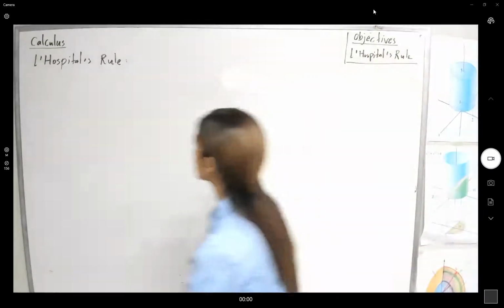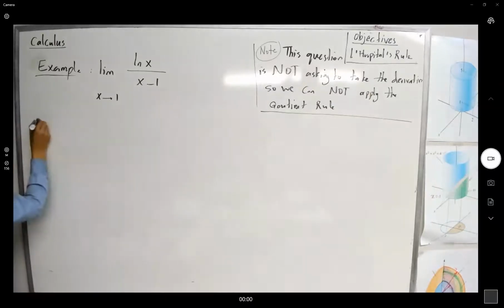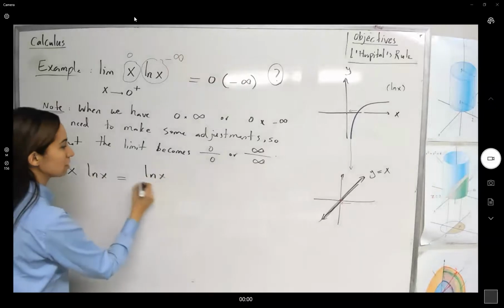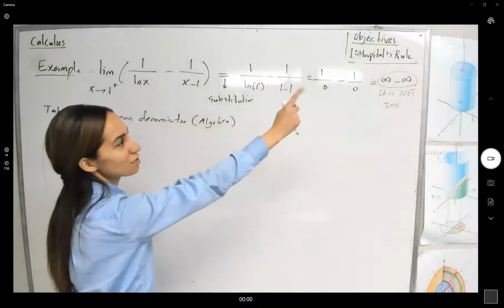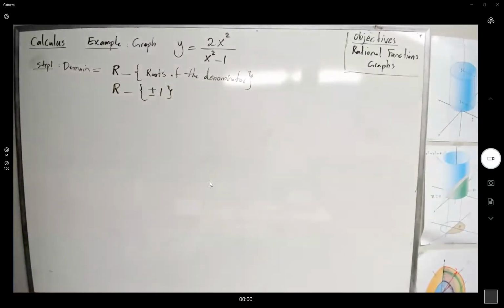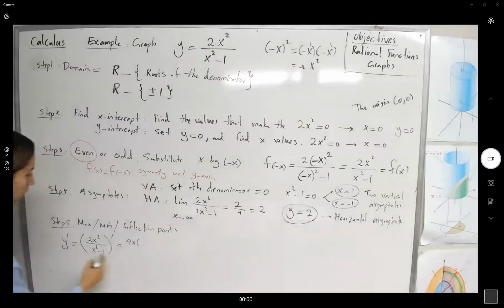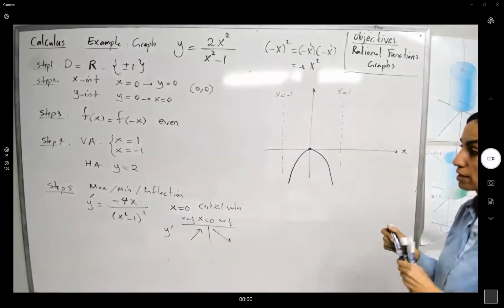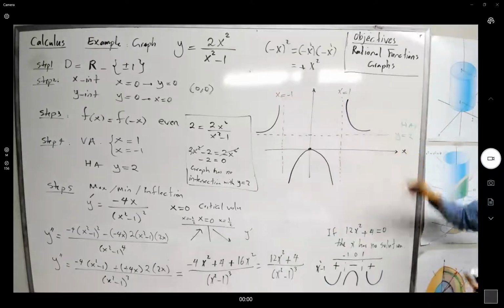Calculus. H'Lospital's Rule